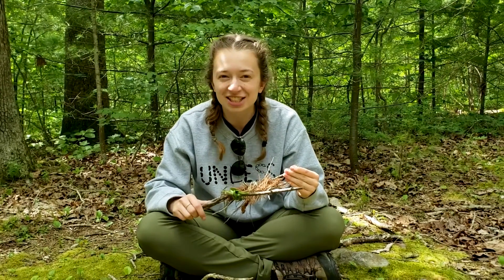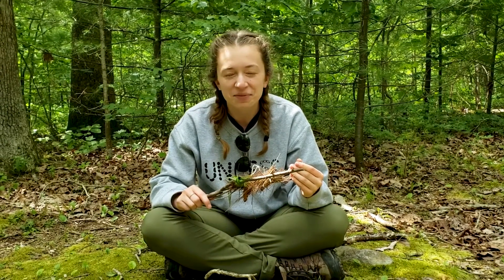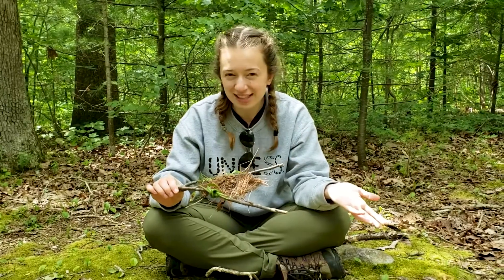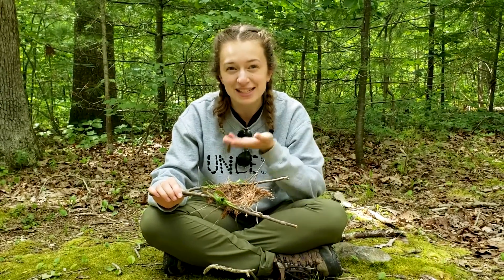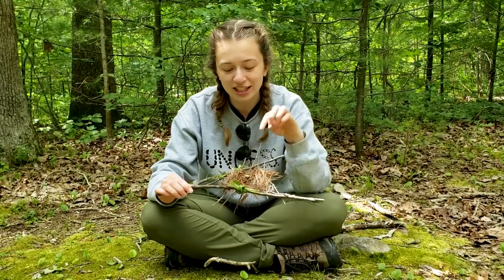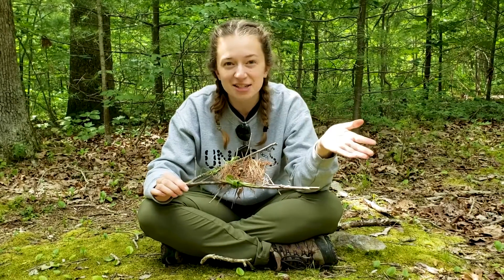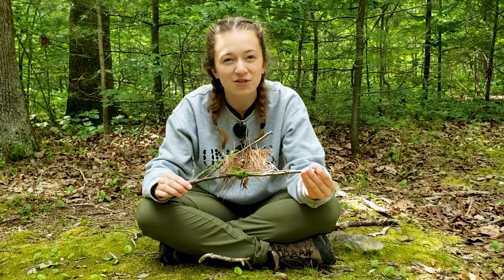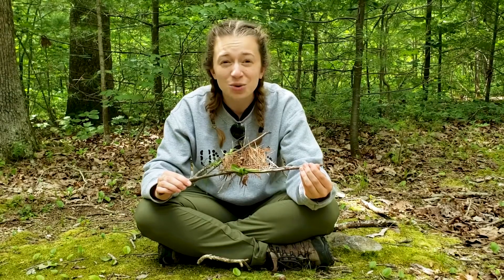Discovery Connection: Make a Nest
Join Shaver’s Creek Environmental Educator, Kelly, for today’s discoveryconnection – Make a nest! Don’t forget to share your explorations!

This Discovery Connection was originally posted on June 26, 2020 on our Instagram